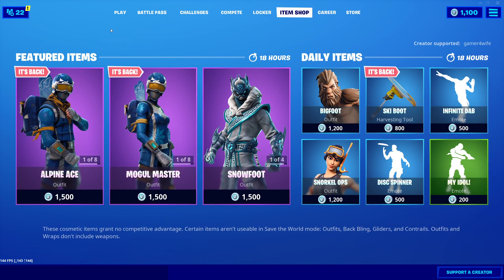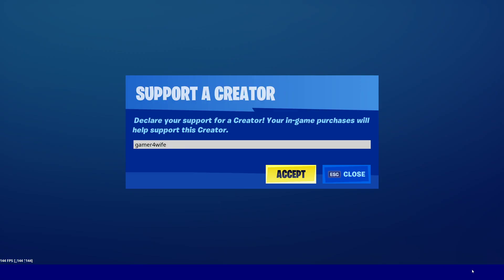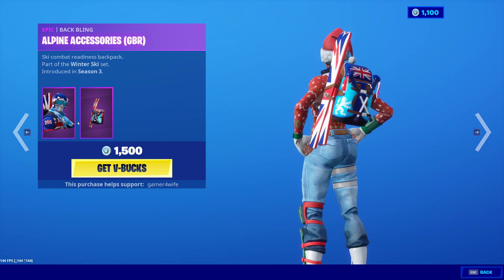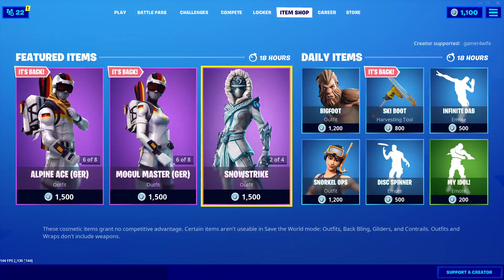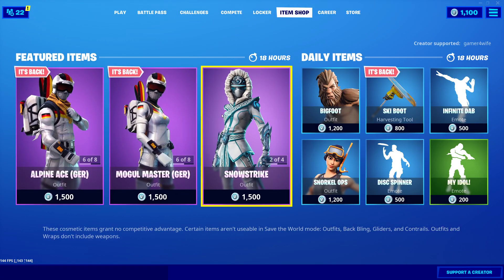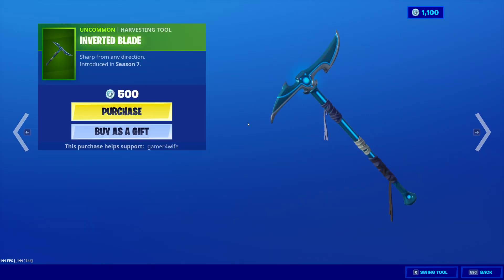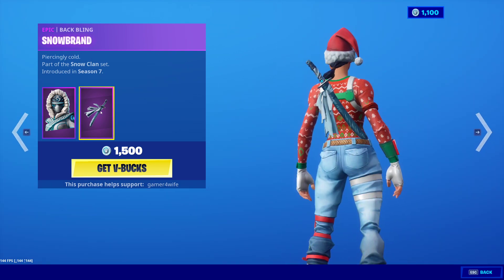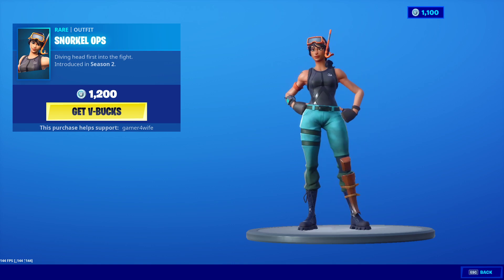Alpine Ace & Mogul Master Skin Back!! Fortnite Item Shop December 5, 2019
Fortnite Item Shop right now on December 5th, 2019.
Featured Items we have the RARE Alpine Ace skins, the RARE Mogul Master skins, the Snowblades, the Snowfoot, the Snowstrike, and the Inverted Blade. Daily Items include the Bigfoot, the Ski Boot, the Infinite Dab, the Snorkel Ops, the Disc Spinner, and the My Idol! emote!

If you would like to support me for the Support A Creator event, just go to the Item Shop, click the bottom right button that says, "Support Creator" and type in the name "GAMER4WIFE" exactly like that! Thank you guys for the support.